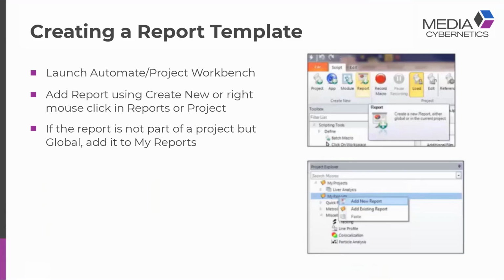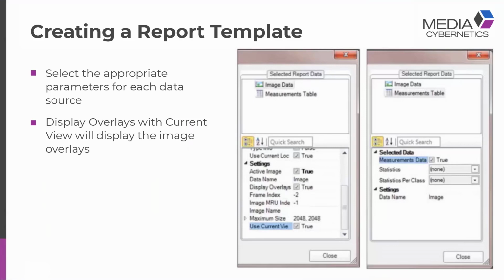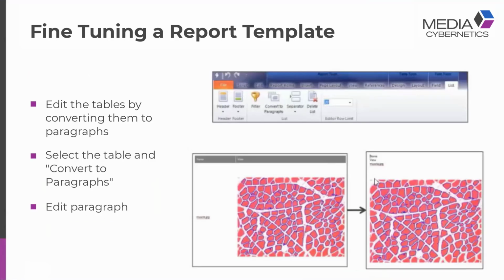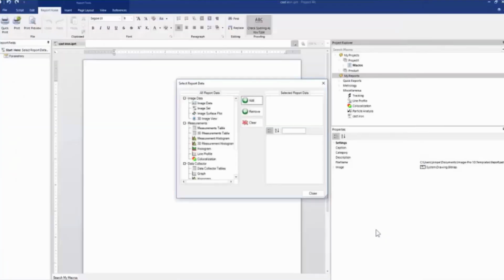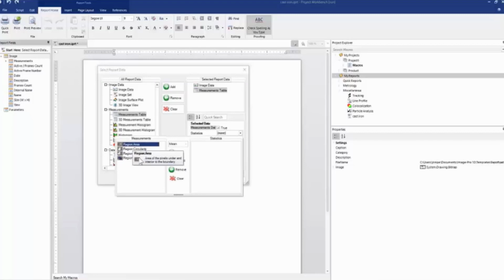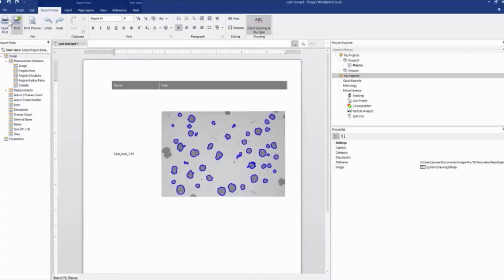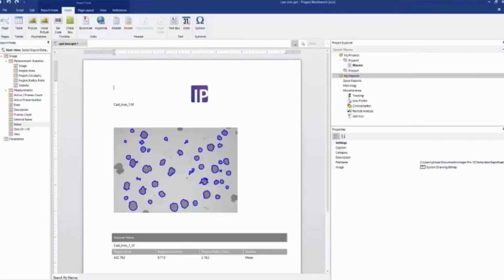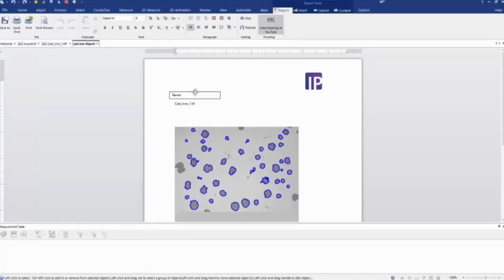Create a Report Template in Image-Pro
Waste no time re-creating tables and charts to display and share your research with friends and colleagues...

…Automate the reporting process by creating a customizable report template to use over and over again! 📋

Simply drag and drop the parameters you would like to include in a report and customize to your liking all within Image-Pro’s intuitive report workspace.

Watch this tutorial to learn how to:
➡️ Choose which parameters to include in your report
➡️ Customize your template’s layout and design
➡️ Undo an action if a mistake is made
➡️ Locate, preview, and share your report…and more!